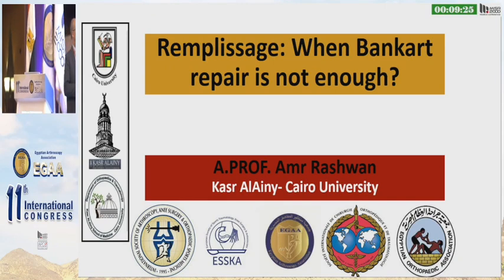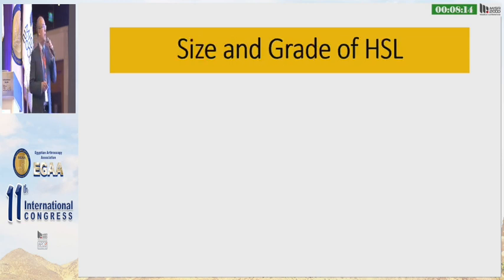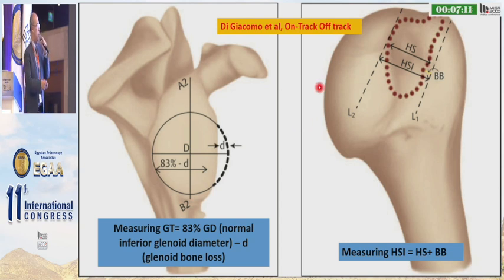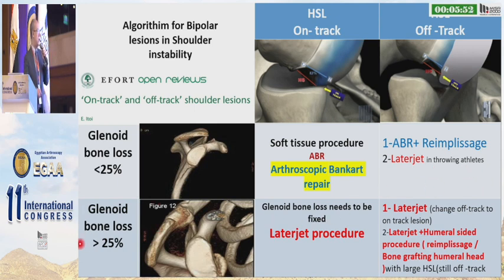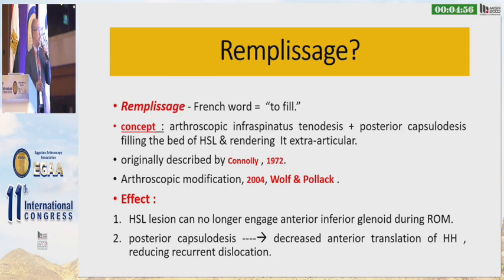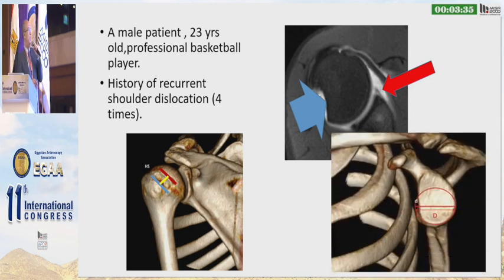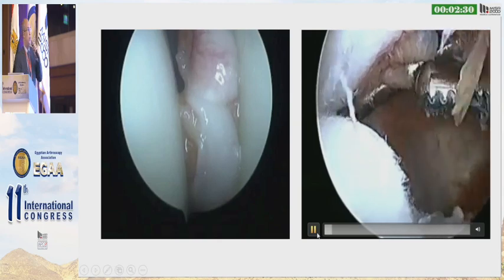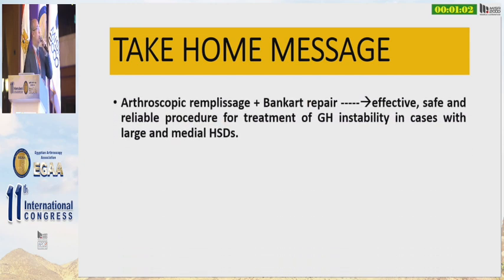Remplissage for shoulder instability Amr Rashwan